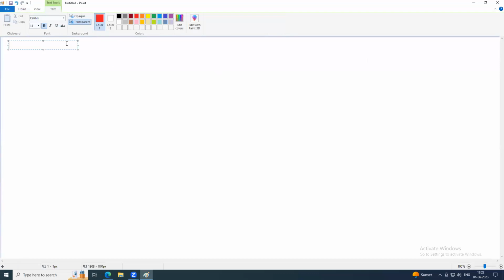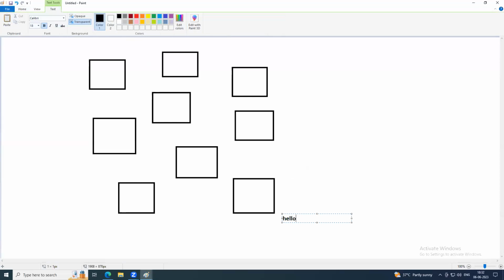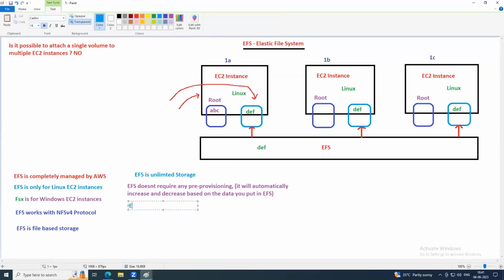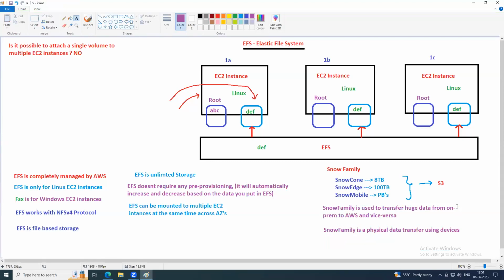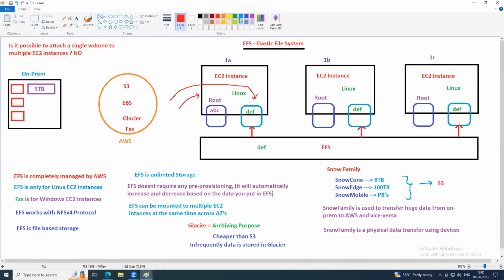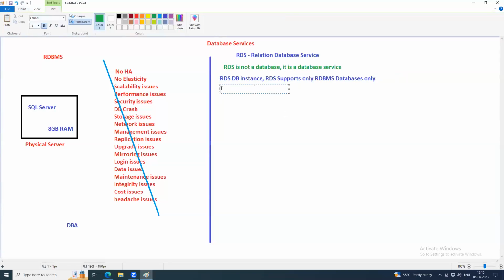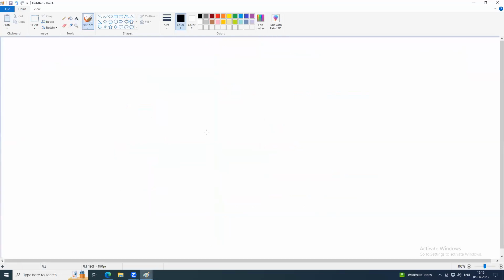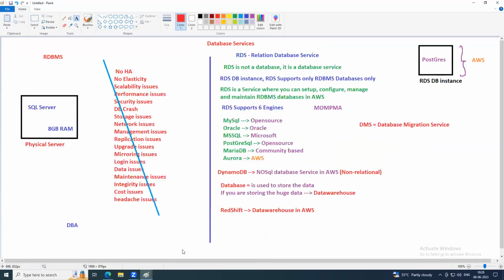11.AWS Cloud | Session - 11/56 | AWS Solution Architect